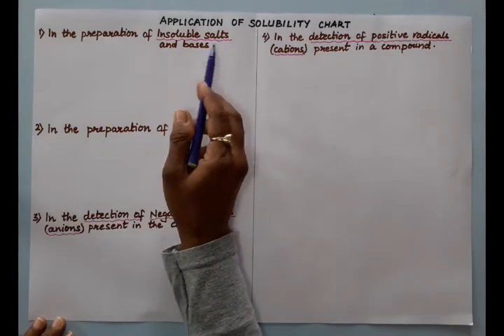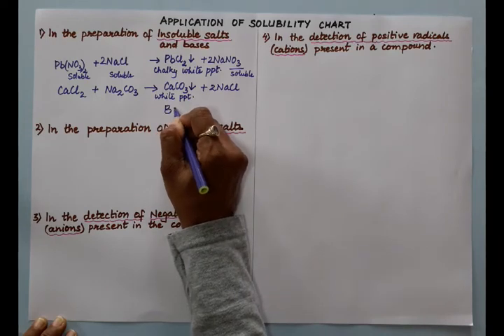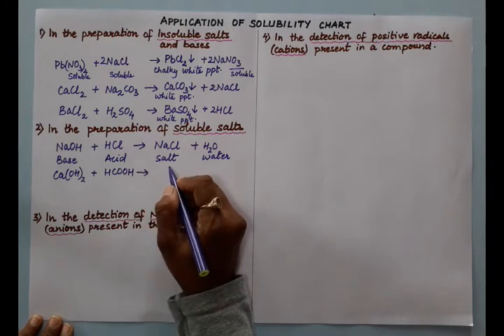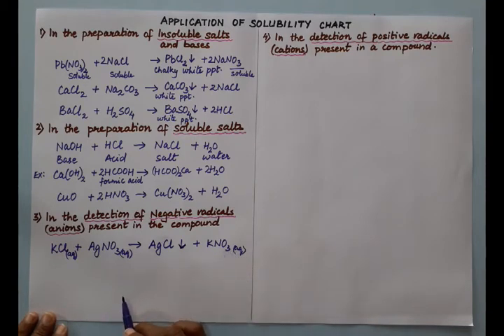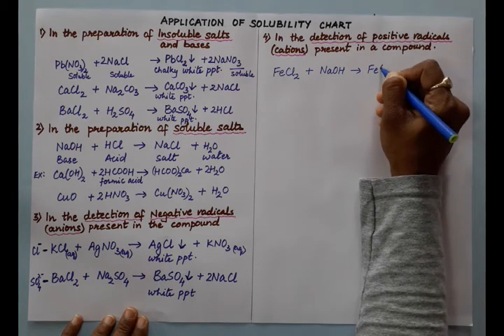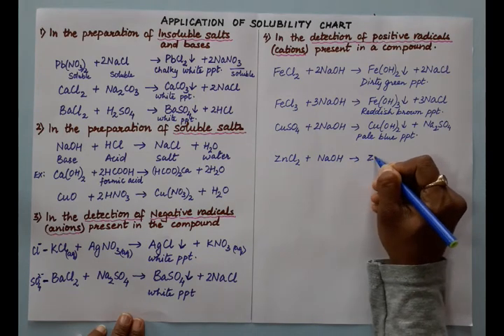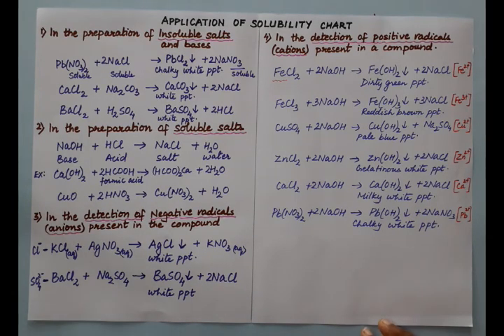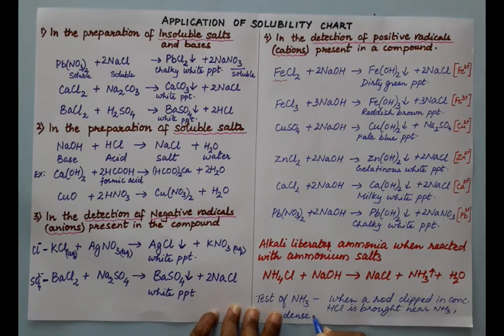Chemical Changes and Reactions | 7 | Application of Solubility Chart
Std. 9 ICSE Chemistry - Chemical Changes and Reactions - Application of Solubility Chart